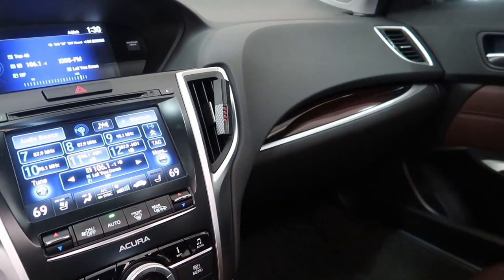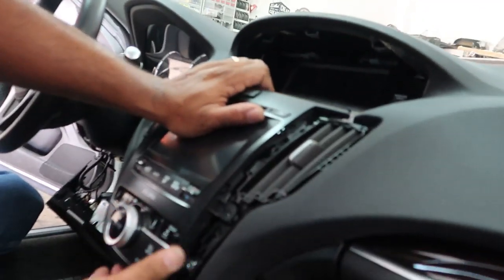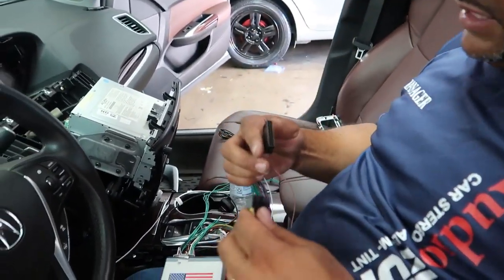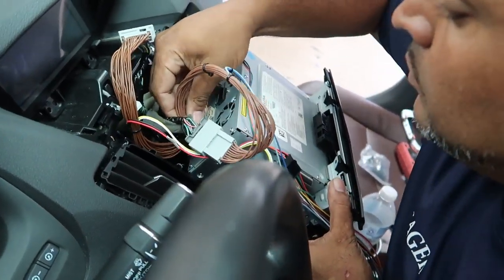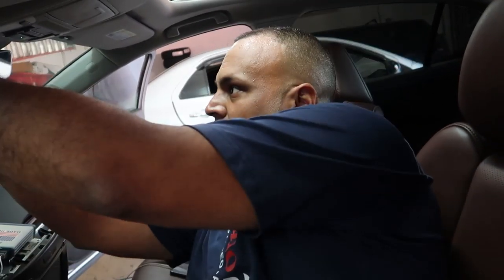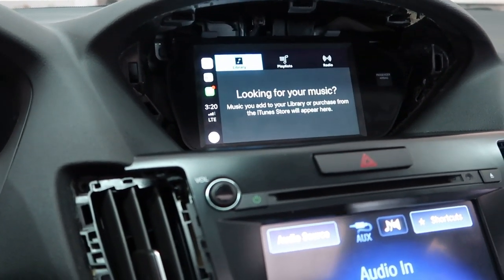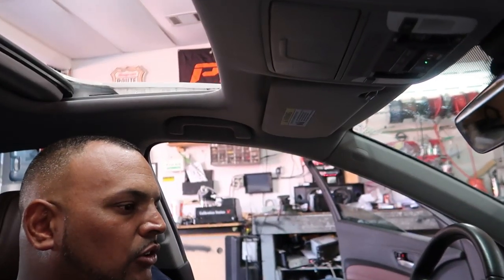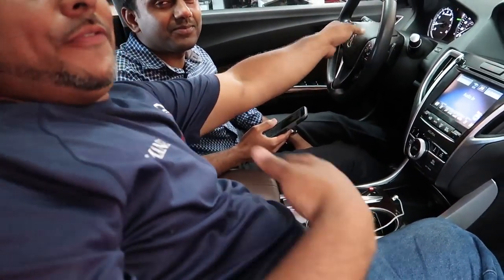2015- 2019 ACURA TLX RADIO REMOVAL WITH AFTERMARKET CAR PLAY ADD ON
LOCAL BUSINESS PRESIDENT AND CHALLENGER HELLCAT OWNER, EXPLORER THE WORLD OF STREET RACING  AND ALSO SHOW DAILY WORK AND JOBS PERFORMED.